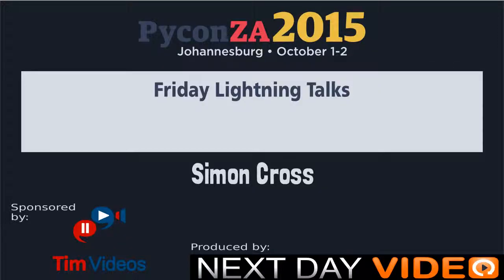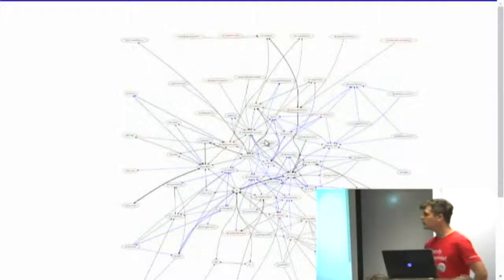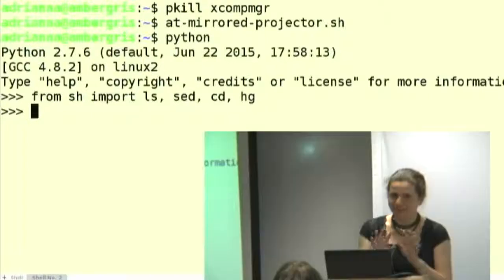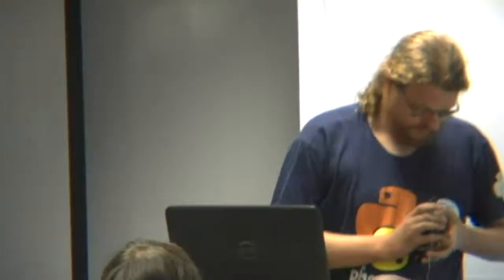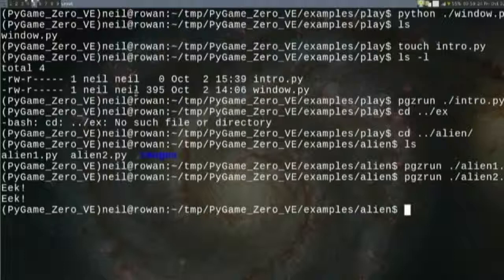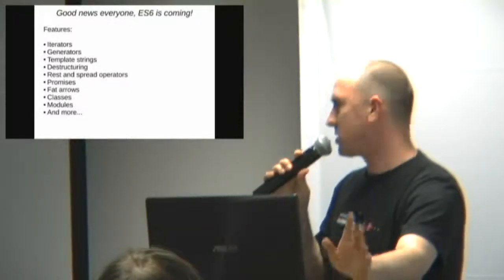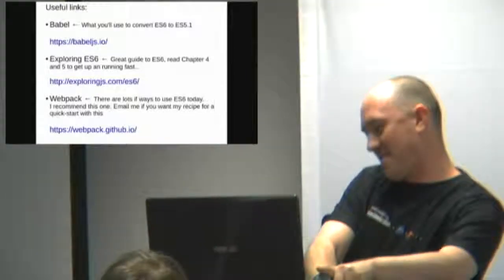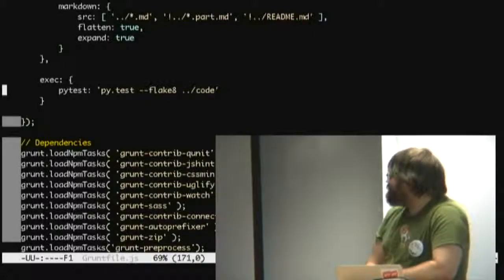Friday Lightning Talks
Simon Cross
Simon Cross Accepted Lightning Talks for Friday * **Using Odo to load data** by Tobias Brandt * **Sh** by Adrianna Pińska * **Pygame Zero** by Neil Muller * **How not to hate Javascript** by Adam Jorgensen * **Testing code examples from your slides** by Jeremy Thurgood (time allowing)